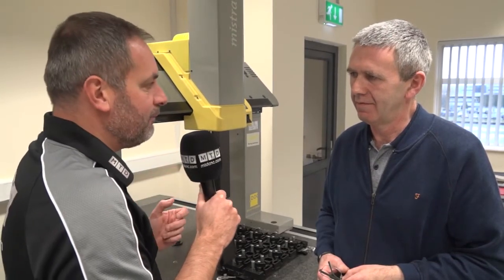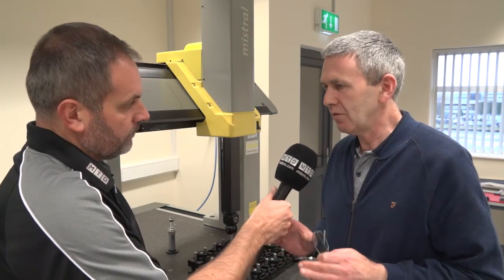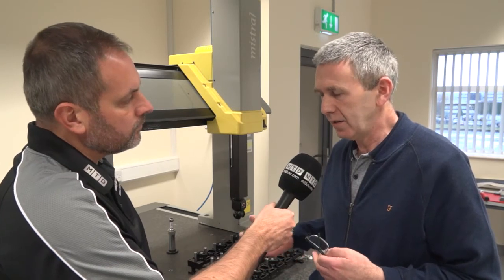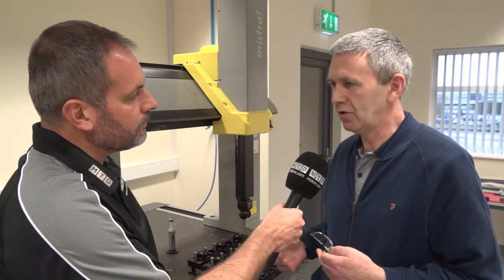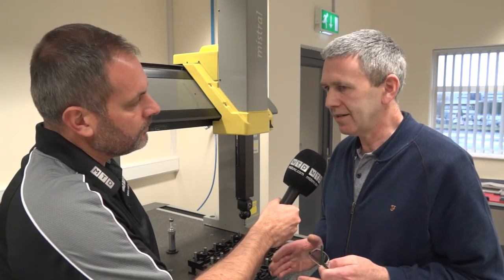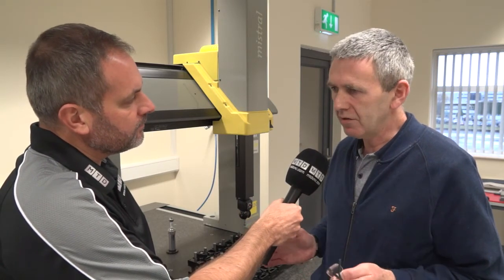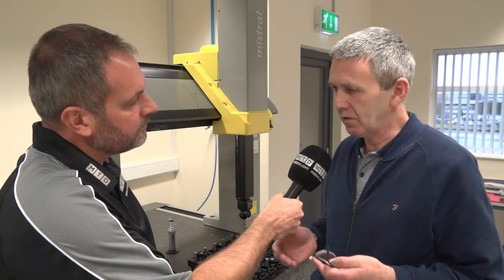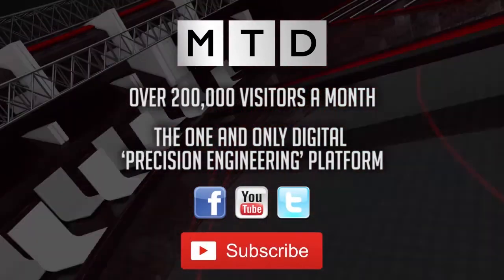Nealon Engineering use Hexagon for their metrology needs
The Wild Atlantic Way is a touring route all along the west coast of Ireland taking in a unique mix of cliffs, beaches and is reknowned for stunning scenery all along.

Just off the route, in Yeats country on the North West coast, near Sligo, is the village of Collooney, and in it’s small business park a small ambitious subcontract toolmaker called Nealon Engineering.
Owner operated, and employing around 20 people, it is the very definition  of an SME.

The owner, and plant manager, Martin Nealon, doesn’t sit in a fancy office looking at spreadsheets, he is on the shopfloor, working and helping his small team make some very complex tools and fixtures for Ireland’s burgeoning medical device manufacturing businesses.
Despite, and maybe because of, their small size and geographical remoteness, Nealon is a modern, forward thinking company investing in software and hardware making them  more efficient and productive than their competitors.

Quality and accuracy drive all this productivity and in 2015, Martin Nealon recognised that his metrology capability needed investment and improvement and he consulted with several metrology providers.
He decided to purchase a Pre-owned DEA Mistral CMM with PC-DMIS CAD from Hexagon, through local agent, Inspection Equipment.

Software is key to metrology capability, and PCDMIS provided Nealon with the power of programming and reporting, not available in other “cheaper” solutions.

They may purchase a new machine in future but the “Quality Approved” 2nd user option provided by Hexagon with a new license of PCDMIS 2016 proved the most efficient way for Nealon to get their steps on the CMM ladder.